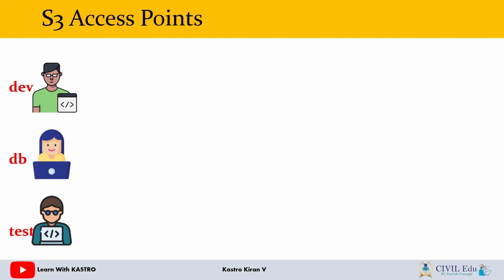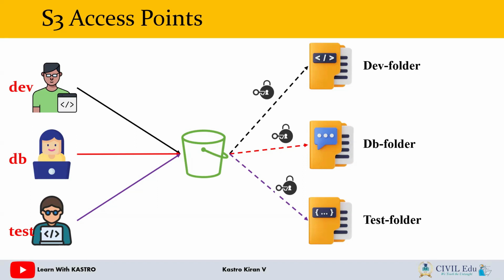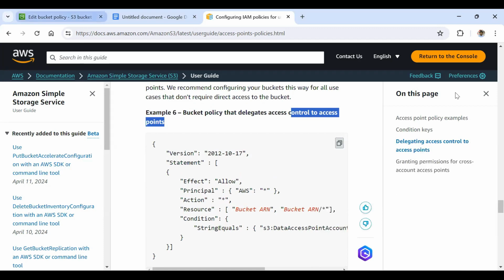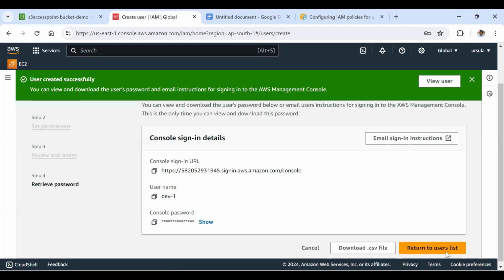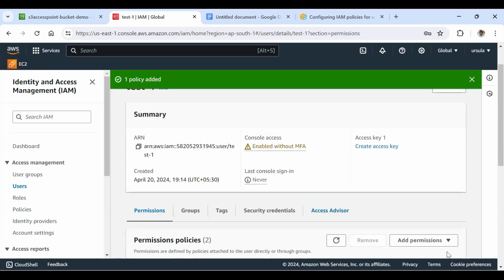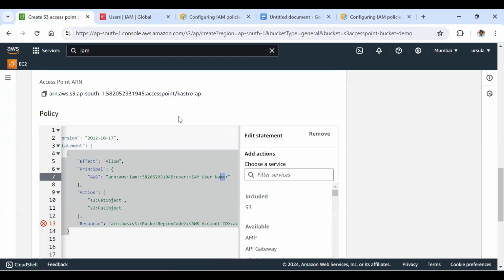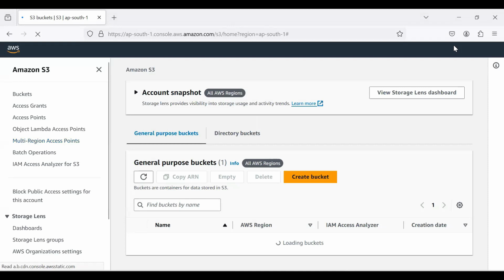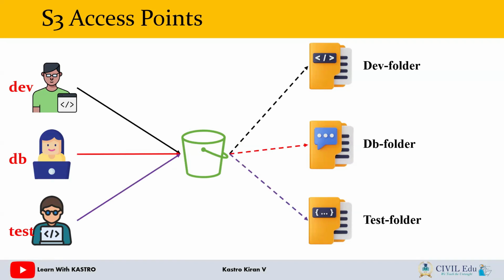Day 13 | S3 Access Points | Kastro Kiran V